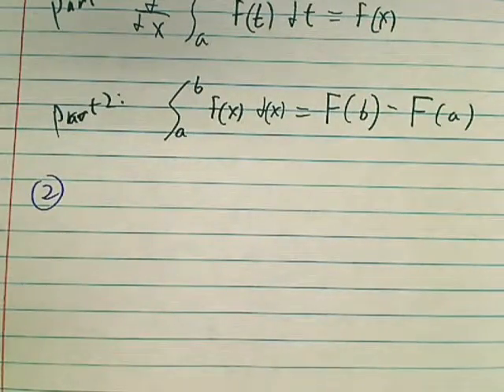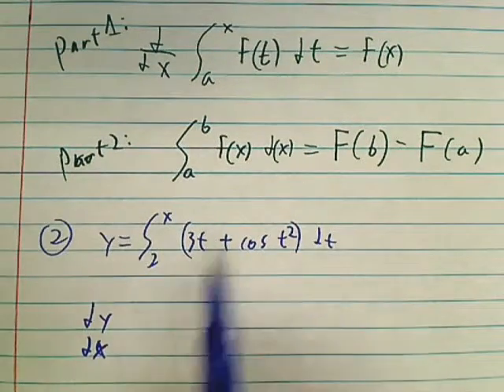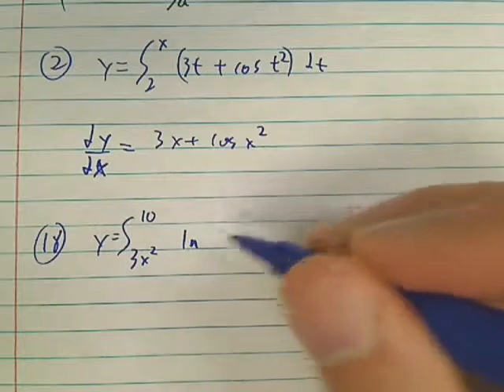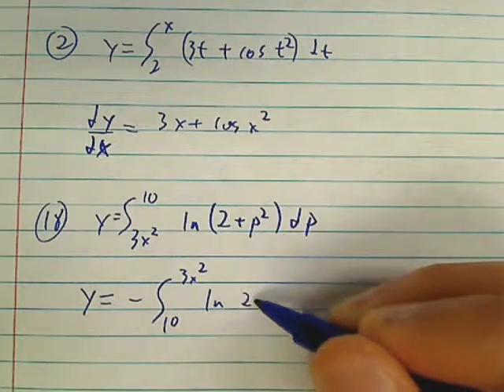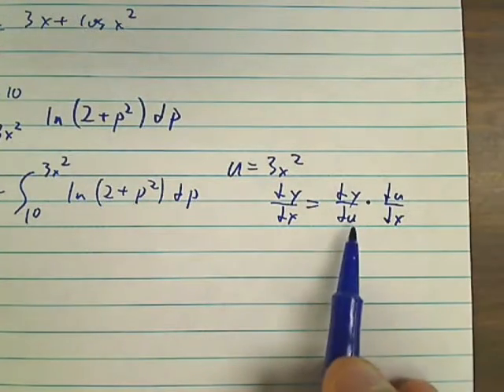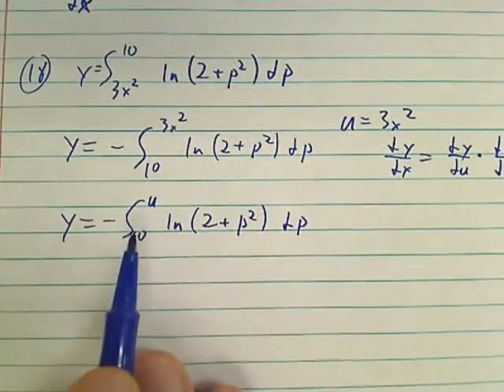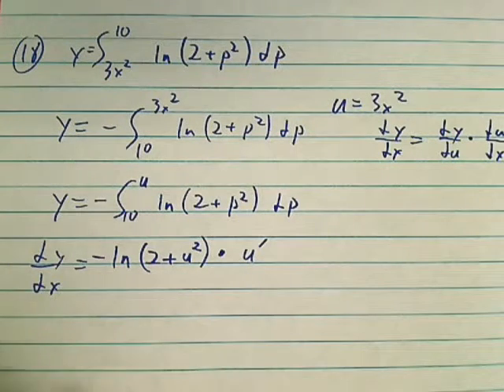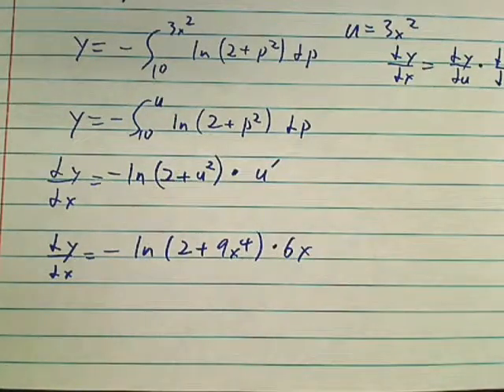calc 5 4 2 problems 2, 18